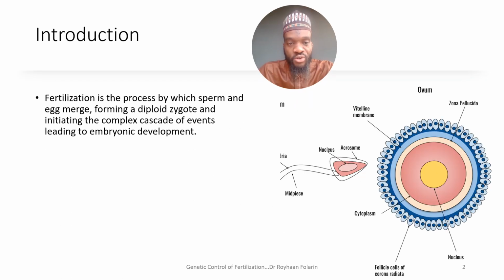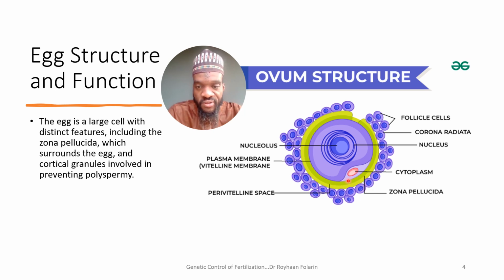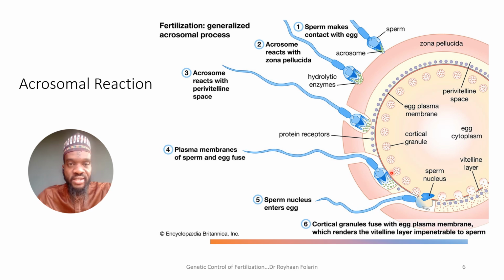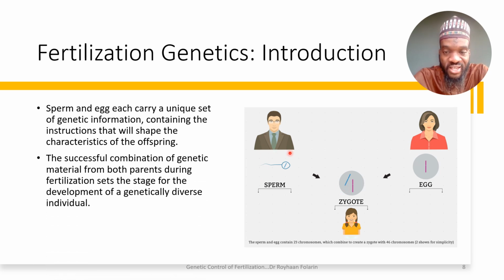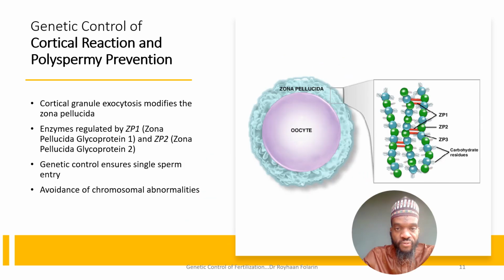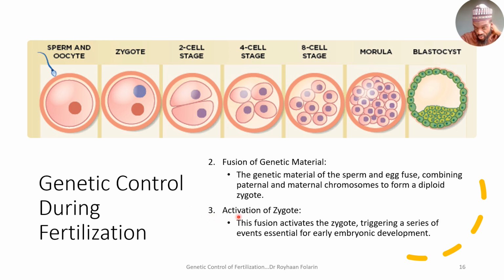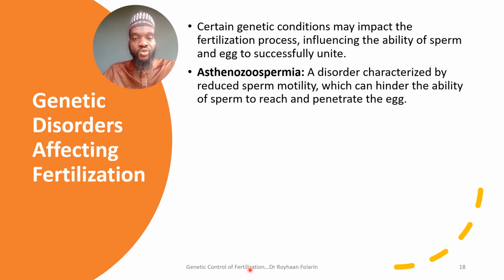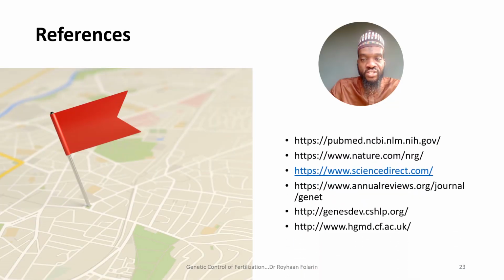Genetic Control of Fertilization